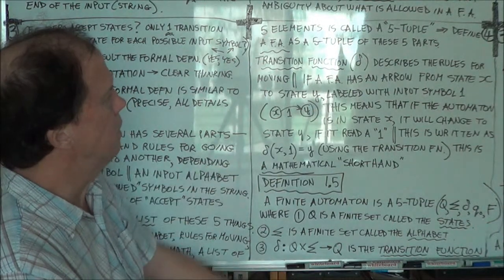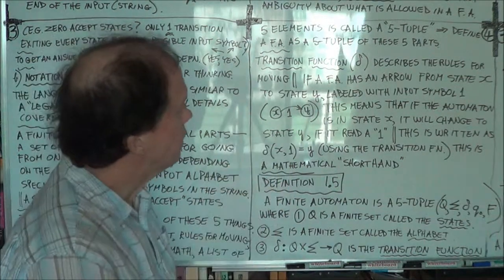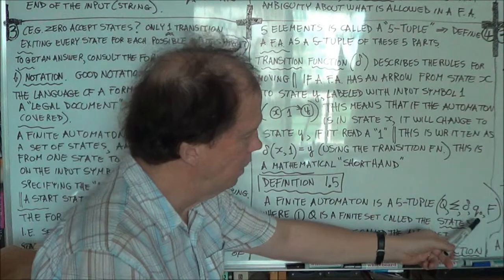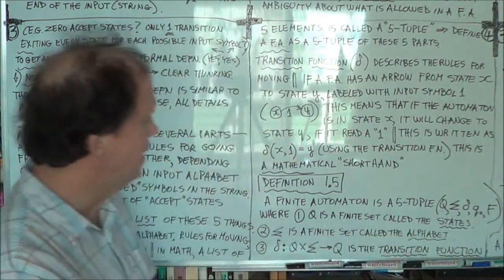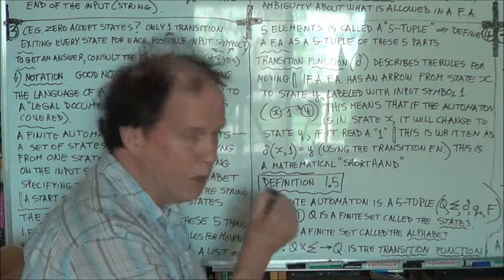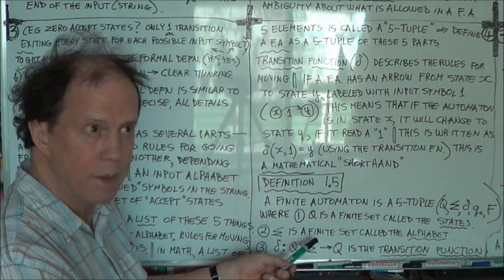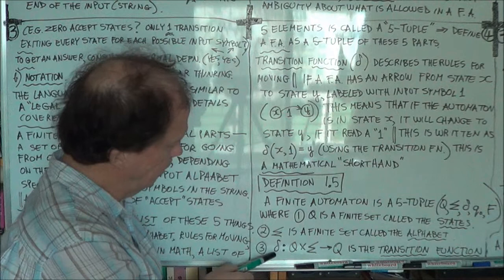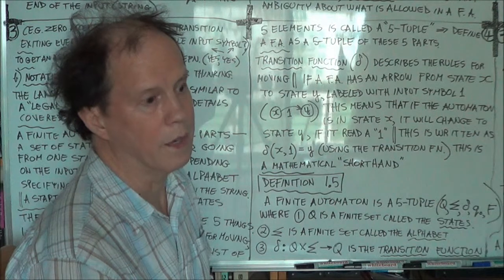deGarisMPC ThComp1f 2of2 Sen,M1,Sipser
Theory of Computation (Sen, M1, Sipser) Lect. 1f ("Reg.Languages"), Part 2 of 2